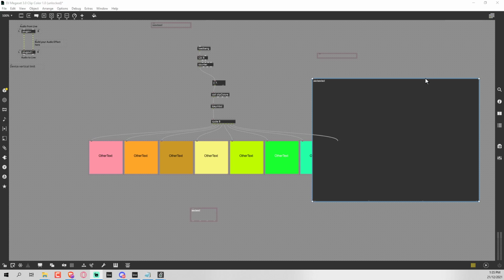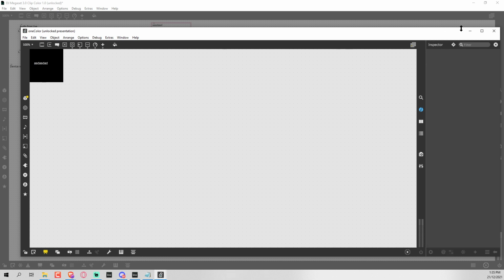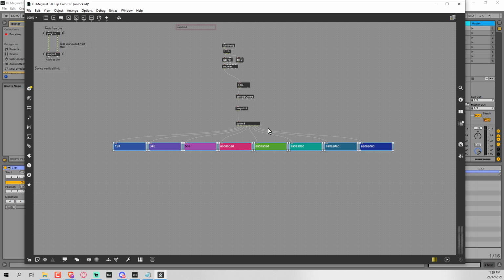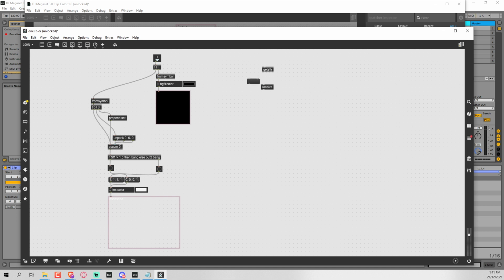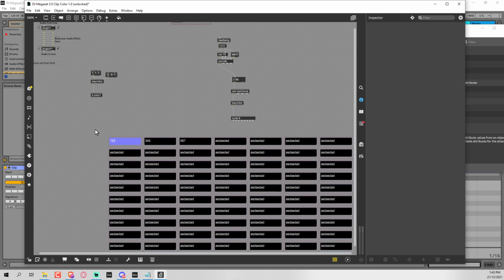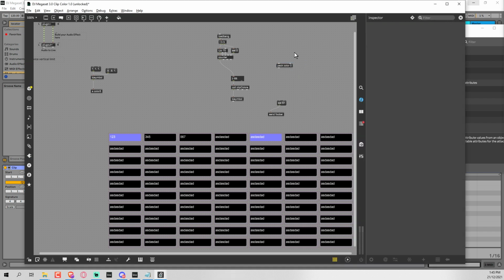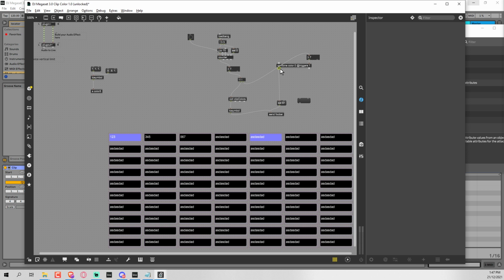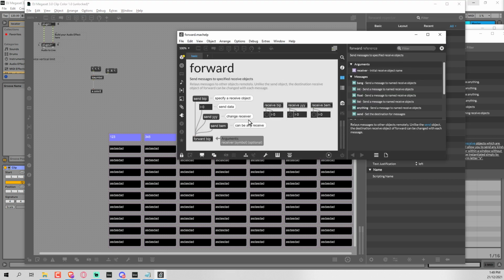Daily Decibel 142 - Creating a Clip Coloring Max for Live Patch - Part 4